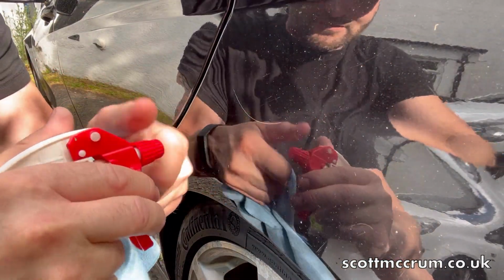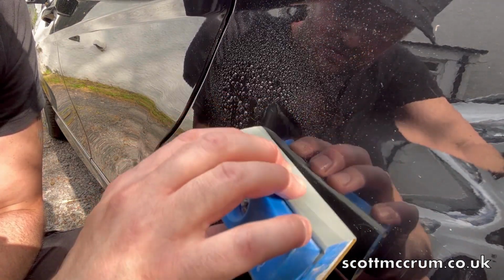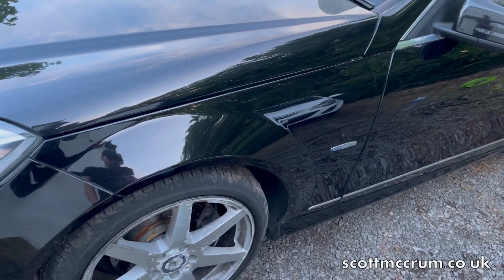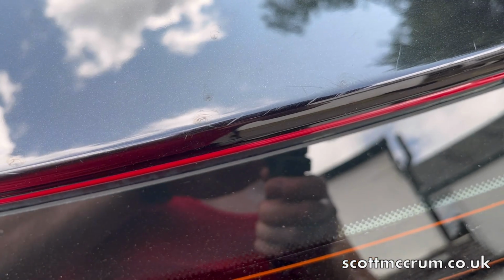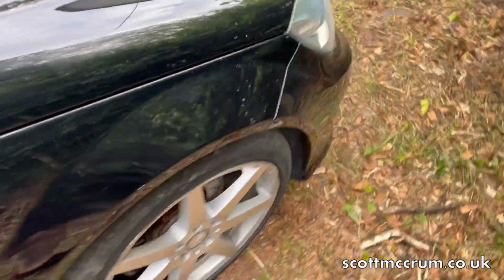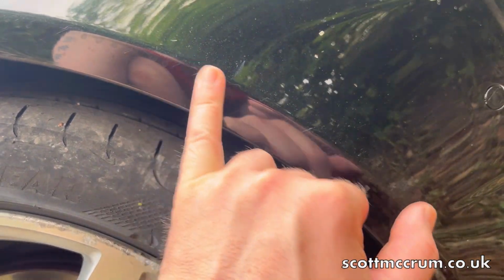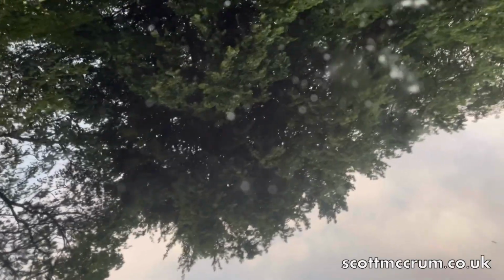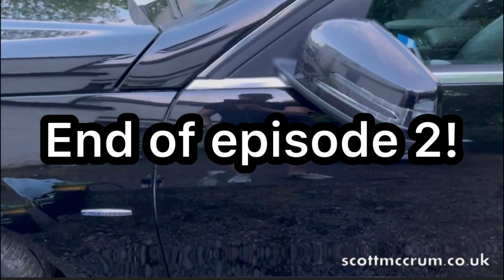Mercedes C-Class Paint Correction - Episode 2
In this video, I show you how to remove deep scratches from car paint, and also how to remove bird poo burn through in lacquer. This is all done as part of a paint correction I’m doing on a Mercedes C-class.

Links to recommended products will appear on my website asap.

Musician: LiQWYD

Musician: LiQWYD

Musician: @iksonmusic

Musician: @iksonmusic

Musician: @iksonmusic

Musician: @iksonmusic

Musician: @iksonmusic

Musician: @iksonmusic

Musician: @iksonmusic

Musician: @iksonmusic

Musician: @iksonmusic

Musician: @iksonmusic

Musician: @iksonmusic

Musician: @iksonmusic

Musician: @iksonmusic